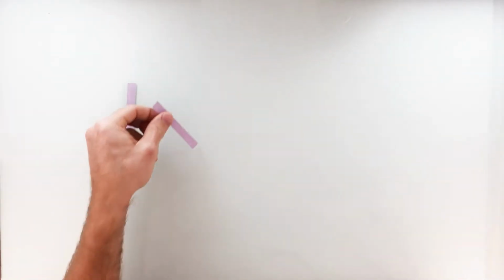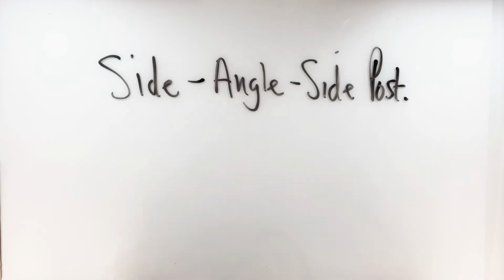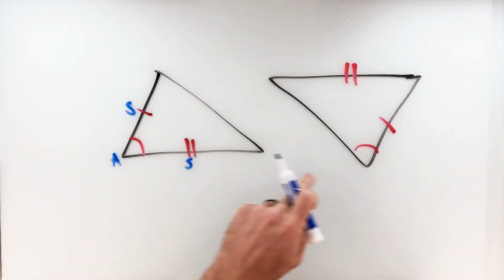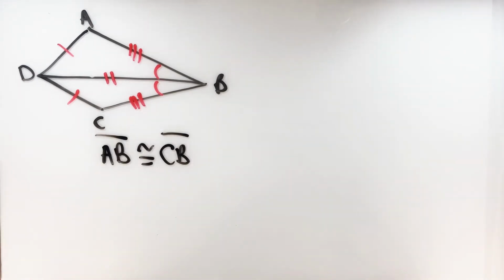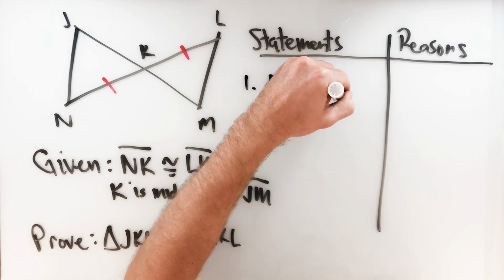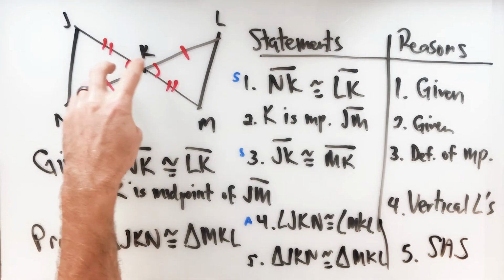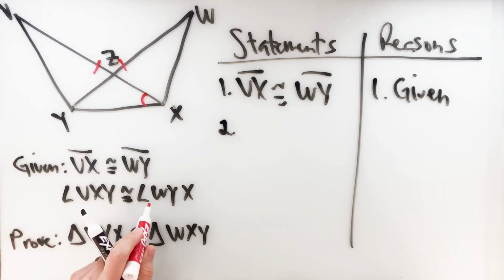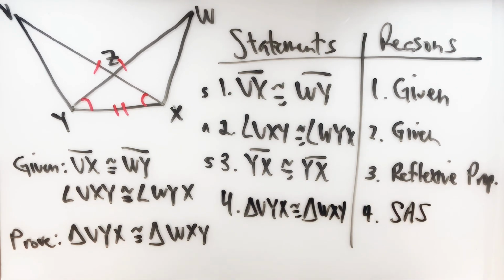Triangle Congruence By SSS and SAS w/ Proofs and Printable Guided Notes!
In this video, we will investigate two cases of triangle congruence:  the Side-Side-Side (SSS) Postulate and the Side-Angle-Side (SAS) Postulate.    You'll also get a refresher on some concepts that provide congruent segments and angles in certain situations (namely vertical angles, the Reflexive Property of Congruence, and midpoints).  As an added bonus, we will be using two-column proof in the examples!

If you aren't quite ready for this lesson, check out some other videos on the channel.  You might just find what you're looking for!

***TEACHERS!***

If you would be so kind, please download the guided notes from my TeachersPayTeachers store (it's still free, promise!).  I'm just getting started, so it would help me tremendously!  Feel free to copy and share at your convenience.